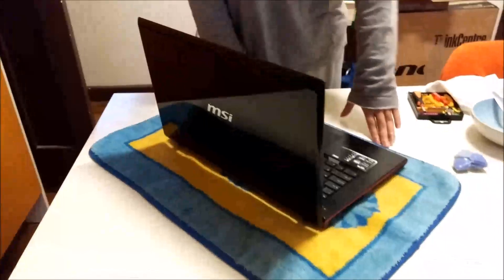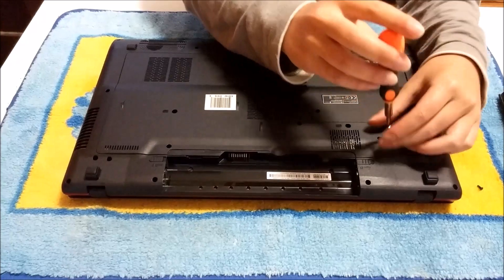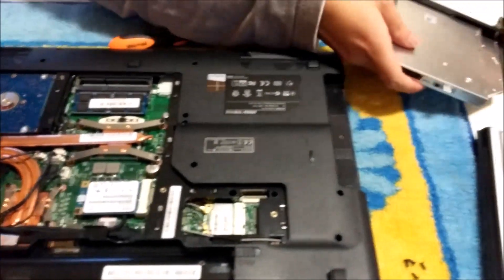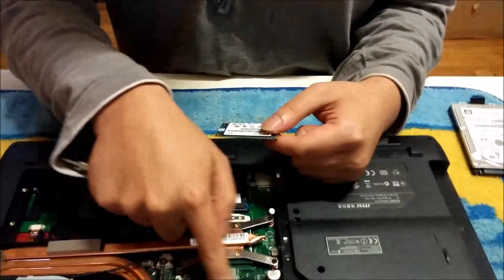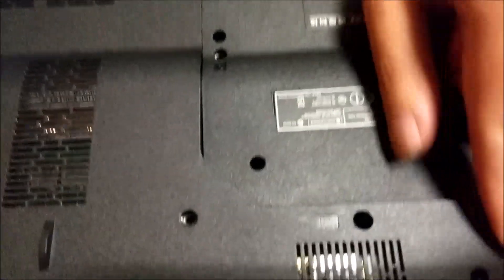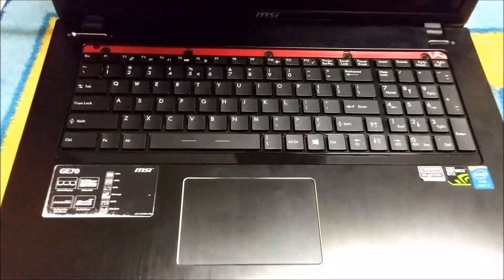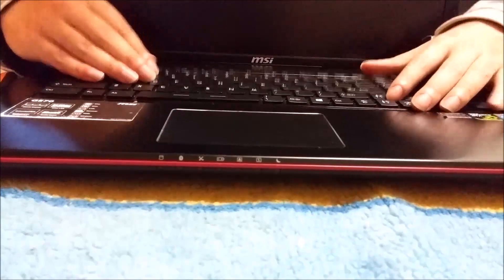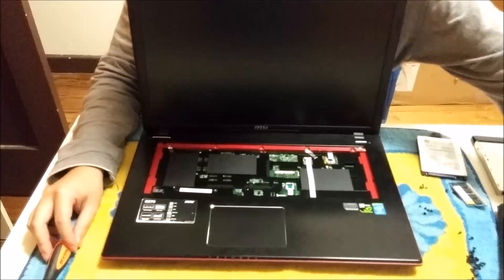OPEN ME UP! MSI Gaming GE70 17 inch Laptop Disassembly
CPU can be changed, Ram can be changed to 16GB max with 8GB DDR3 in each slot and there are 2 slots, wireless can be changed, MSATA SSD slot and hard drive is a 2.5" inch hard drive.

Removing 2.5 inch hard drive 1.55
Removing msata hard drive 2.30